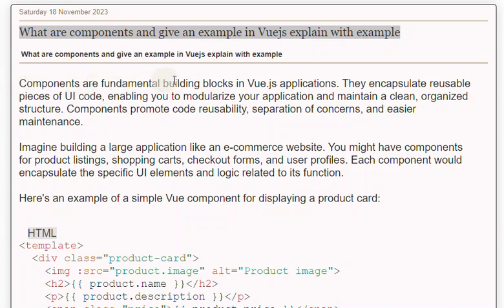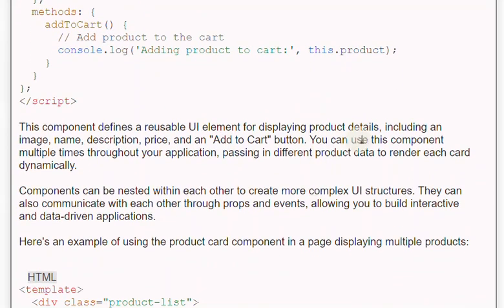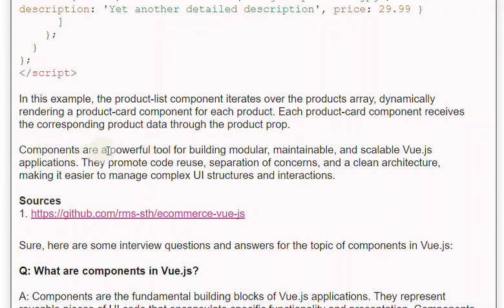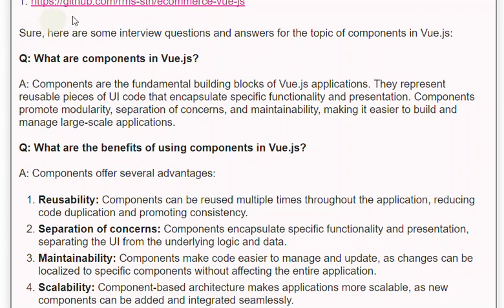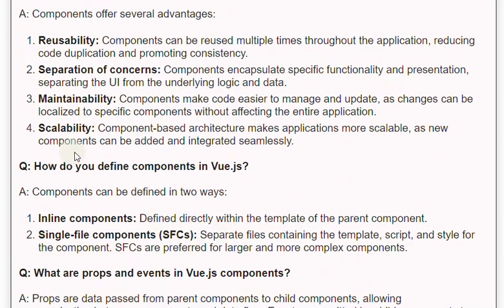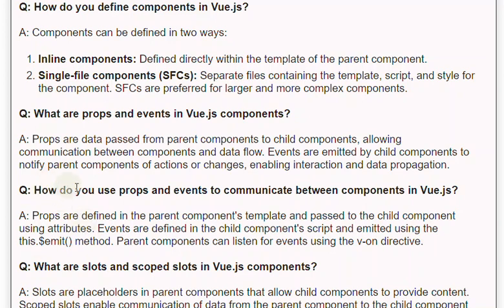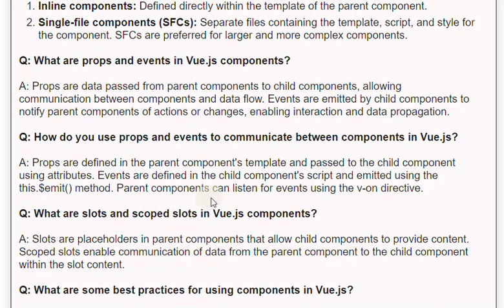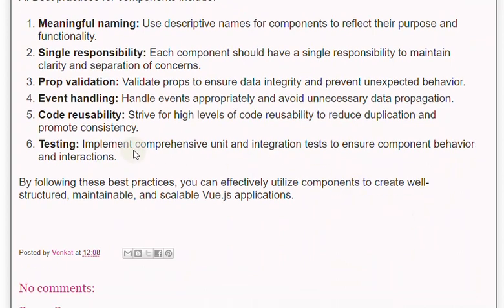26 What are components and give an example in Vuejs explain with example Vue Js Notes And QA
26 What are components and give an example in Vuejs explain with example Vue Js Notes And QA

What are components and give an example in Vuejs explain with example

Components are fundamental building blocks in Vue.js applications. They encapsulate reusable pieces of UI code, enabling you to modularize your application and maintain a clean, organized structure. Components promote code reusability, separation of concerns, and easier maintenance.

Imagine building a large application like an e-commerce website. You might have components for product listings, shopping carts, checkout forms, and user profiles. Each component would encapsulate the specific UI elements and logic related to its function.

Here's an example of a simple Vue component for displaying a product card:

Our Courses
👉PowerBI 👉QlikSense